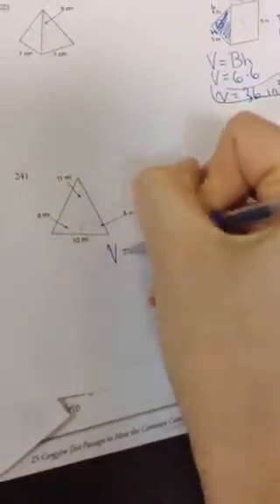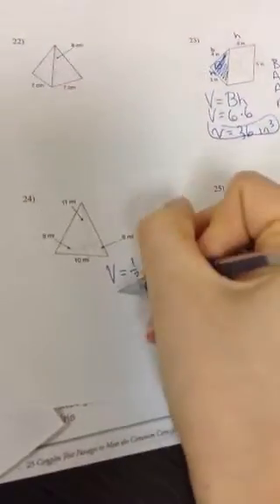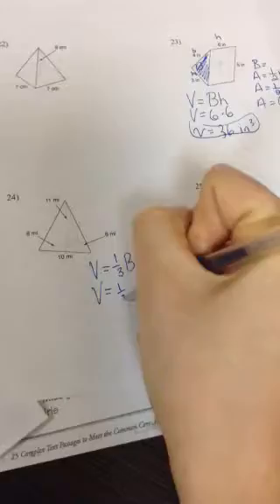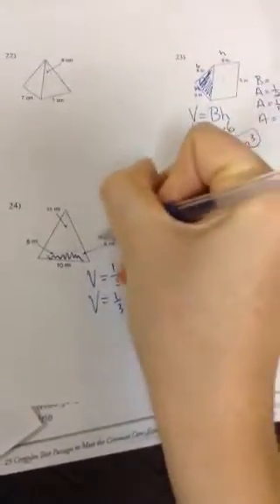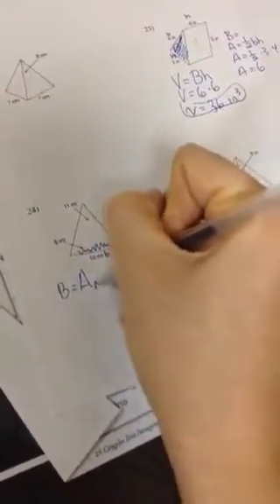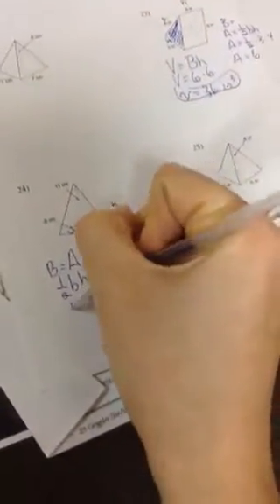7 ELT Day 12